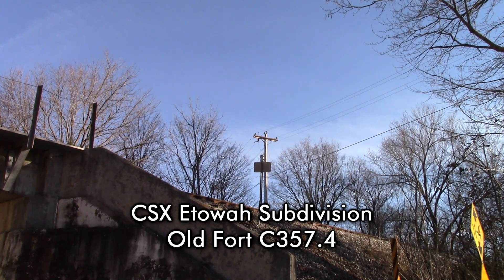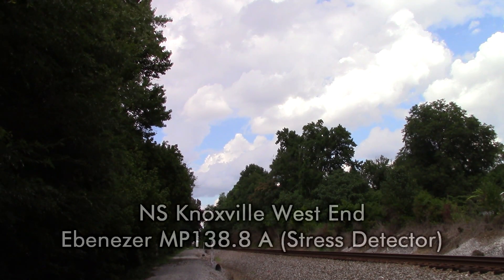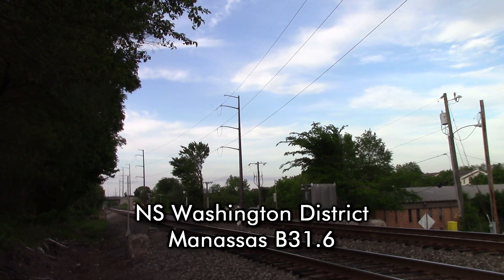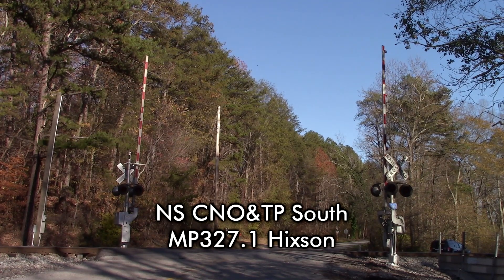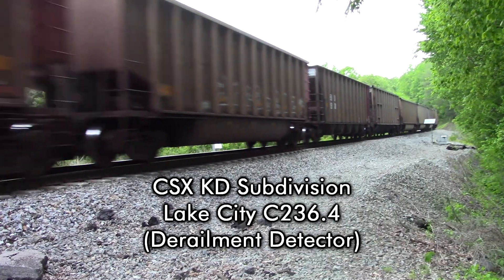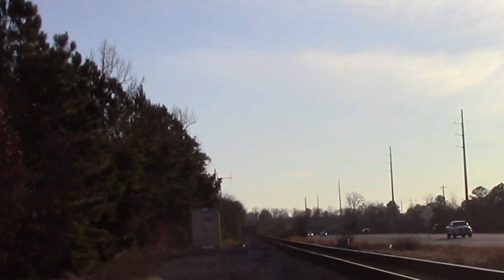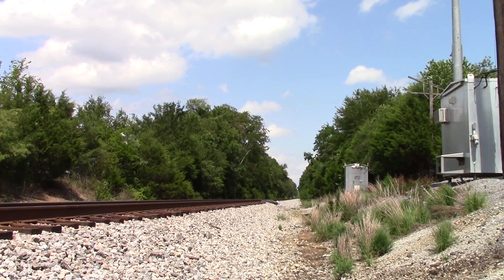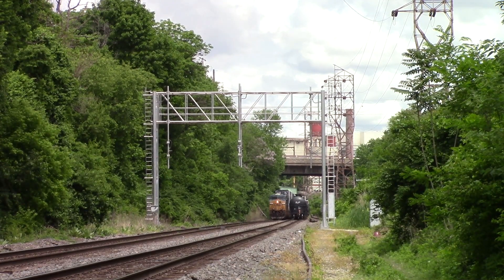CSX and Norfolk Southern Defect Detector Compilation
Majority of Progress Rail MicroHBD's and STC SmartSCAN NG's along with a few SmartSCAN NG2's starting to take over their predecessor and other older models. These three detectors seem to be the mainstay of these two railroads. I will say though that the NG2's are starting to gradually take over on both NS and CSX. The few people I have discussed this with certainly have mixed feelings. It does certainly give the incentive to film the older SmartSCAN NG's now that they're at risk. CSX has been on a replacement spree over the last few years replacing them and any older detector with the NG2 model.

0:07 CSX Etowah Subdivision Old Fort C357.4 Progress Rail MicroHBD
0:32 NS CNOTP South Rathburn MP315.4 Southern Technologies Corp. Smartscan NG
0:42 CSX RFP Subdivision Taylorsville CFP 19.6 Progress Rail MicroHBD
1:03 NS Oakdale Line Copper Ridge MP11.9 C STC Smartscan NG
1:13 CSX KD Subdivision Lake City C238.2 (Derailment Detector) STC iCUBE
1:25 NS Knoxville West End Ebenezer MP138.8 A (Stress Detector) Progress Rail Micro Talker
1:53 CSX S&NA Subdivision Franklin SN203.4 STC Smartscan NG
2:29 NS Atlanta North District Freeman MP48.7 H Progress Rail MicroHBD
2:42 NS Washington District Manassas B31.6 STC Smartscan NG2
3:02 CSX KD Subdivision Meadowbrook C265.4 Progress Rail MicroHBD
3:22 NS CNOTP South Glen Mary MP226.0 STC Smartscan NG
3:39 CSX North End Subdivision Emporia A58.2 Progress Rail MicroHBD
3:59 NS CNO&TP South Hixson MP327.1 STC Smartscan NG
4:09 CSX KD Subdivision Leinarts C246.3 Progress Rail MicroHBD
4:30 NS CNOTP South Pennine MP286.5 STC Smartscan NG
4:40 CSX South End Subdivision Cary S168.3 Progress Rail MicroHBD
5:00 NS Atlanta North District Nickajack MP140.8 H Progress Rail MicroHBD
5:12 NS Knoxville West End Ebenezer MP142.0 A STC Smartscan NG
5:24 CSX KD Subdivision Lake City C236.4 (Derailment Detector) STC iCUBE
5:45 NS CNOTP South Lancing MP241.8 STC Smartscan NG2
5:56 CSX W&A Subdivision Boyce WA133.9 Progress Rail MicroHBD
6:22 NS Knoxville West End Calhoun MP198.4 A STC Smartscan NG
6:33 CSX Etowah Subdivision Chatsworth C375.6 Progress Rail MicroHBD
7:00 NS Memphis West End Collierville MP 525.4 STC Smartscan NG
7:09 NS CNOTP South Flat Rock MP186.0 (Stress Detector) Progress Rail Micro Talker
7:22 NS Knoxville West End Niota MP179.2 A STC Smartscan NG
7:32 CSX KD Subdivision Fagin C311.3 Progress Rail MicroHBD
7:52 NS CNOTP South Silerville MP201.1 STC Smartscan NG
8:05 CSX KD Subdivision LaFollette C224.0 STC Smartscan NG2
8:25 NS CNOTP South Pemberton MP211.8 STC Smartscan NG
8:49 CSX Trenton Subdivision Laurel Hill QA3.1 Progress Rail Micro Talker